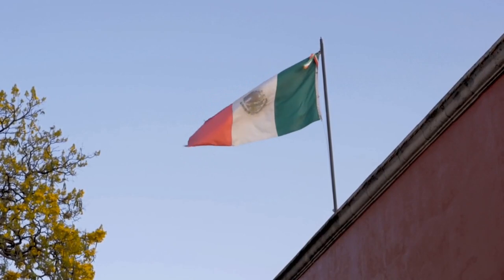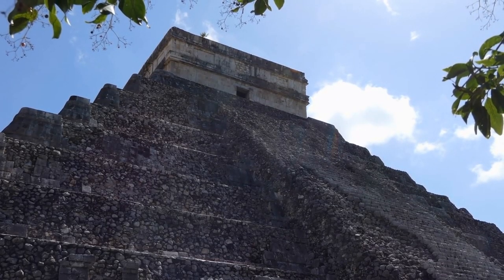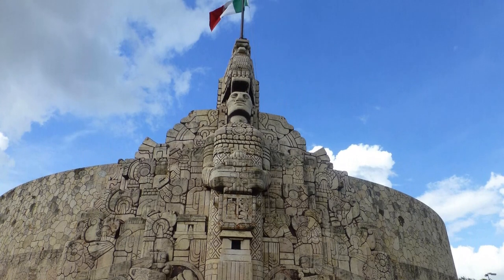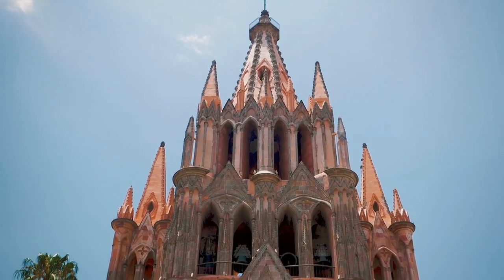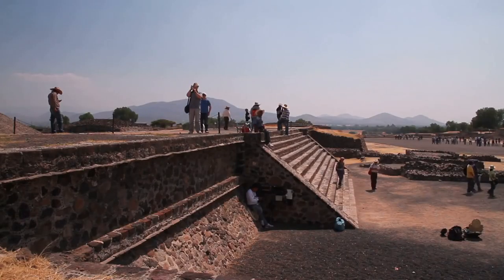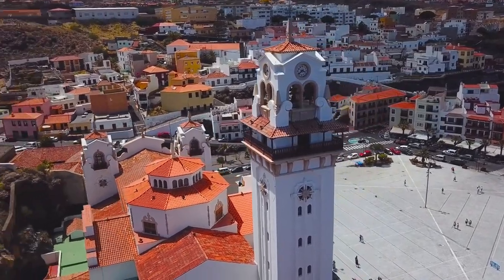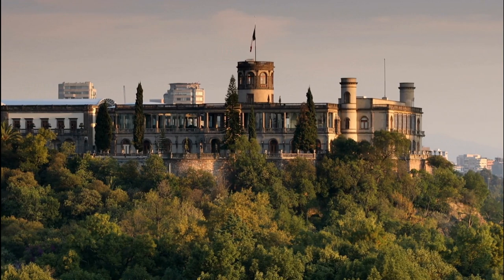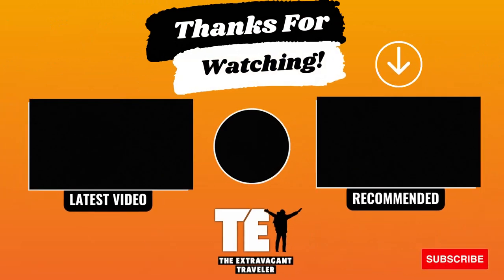Top 10 Mexico's Architectural Wonders Revealed!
In this video we go to Mexico to see some of the best kept secrets when it comes to beautiful architectures and landmarks!

►HOTEL DEALS
-For discount deals on Hotels and Savings of up to 60% on rooms

►TOURS & ACTIVITIES
-Save on memorable tours and experiences in some of the world's top travel destinations

►TRAVEL ESSENTIALS
-Pressure releasing seat cushion to help reduce fatigue on long travels
-Neck pillow that provides double support that allows you to sleep in any positions while traveling
-Travel blanket and pillow set
-Premium Wireless Bluetooth Headphones with superior sound and noise cancelling at a affordable price
-Universal hands free phone mount for airplane travel
-USB wall charger for Multi charging station while traveling
-Portable slim phone charger battery pack
-Electronic travel organizer bag
-Comfortable loose fit socks that stays up and built for extreme comfort with out cutting off circulation

On The Extravagant Traveler channel, you will find videos of stunning landscapes, breathtaking beaches, and vibrant cities. From the natural beauty of the Serengeti to the modern marvels of Tokyo, we will take you on a journey to discover the diverse cultures and traditions of different countries.
In addition to exploring the top tourist attractions, we also seek out hidden gems and local experiences to give you a more authentic taste of each destination.
Whether you are planning your next vacation or just dreaming of far-off places, join us as we travel the globe and discover the world's most popular destinations.

Please note that all the videos on our Youtube channel are for educational and informational purposes only. If you are a copyright holder and believe that any of the materials on our channel infringe upon your rights, please contact us and we will promptly remove the disputed material. Thank you for your understanding.